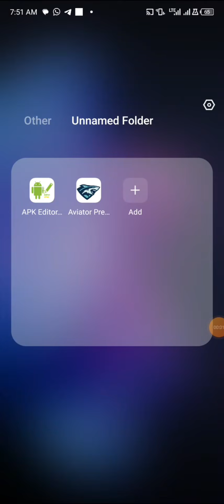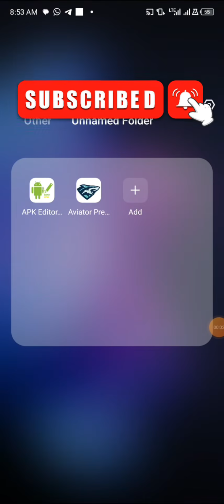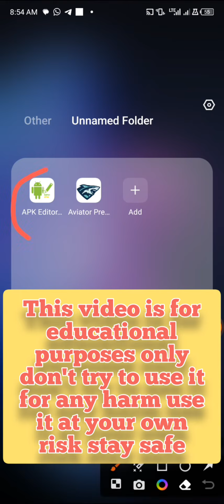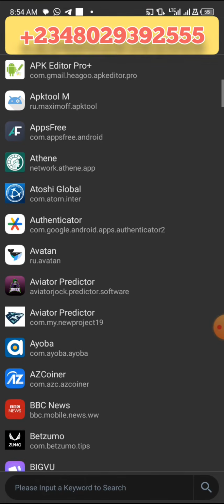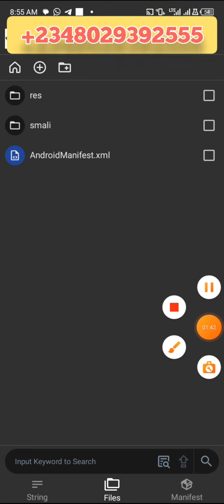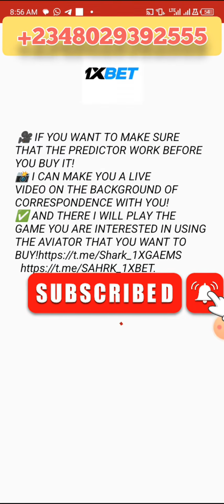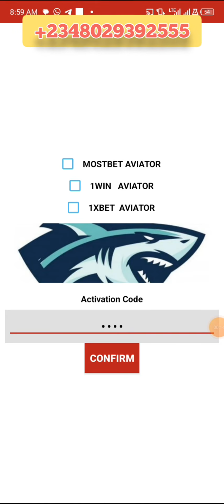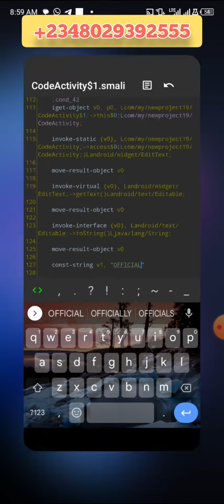How to Get Aviator Activation Code: Easy Steps to Unlock Aviator Shark! (Exposing Aviator Predictor)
Discover the straightforward process of obtaining your Aviator Activation Code in this detailed tutorial. Whether you're eager to enhance your flight simulation experience or explore the features of Aviator Shark, this video breaks down the steps to ensure you can access your activation code effortlessly. Follow along and elevate your aviation journey today!